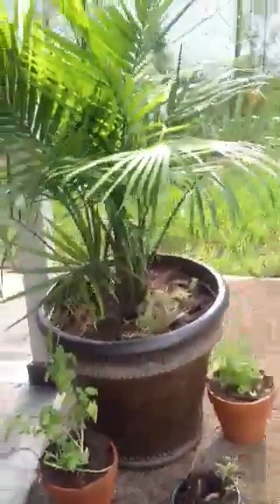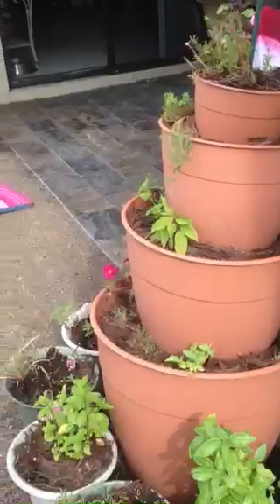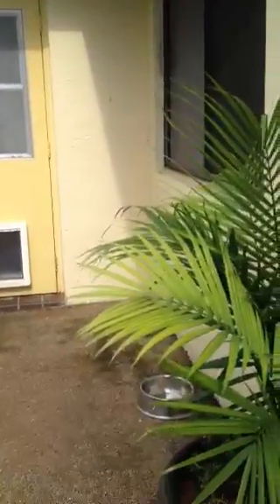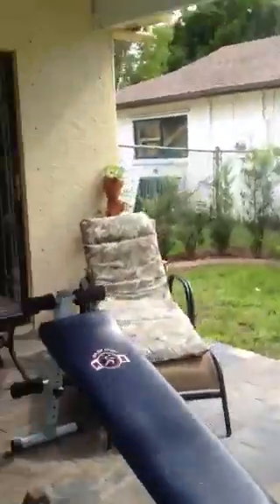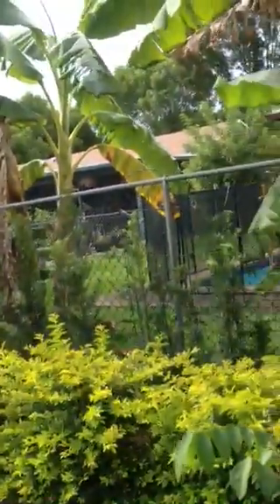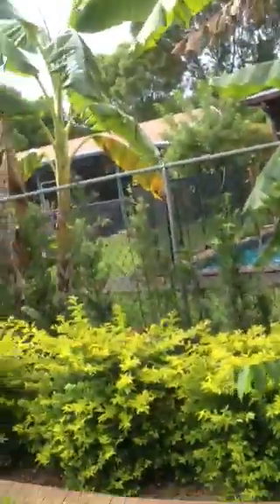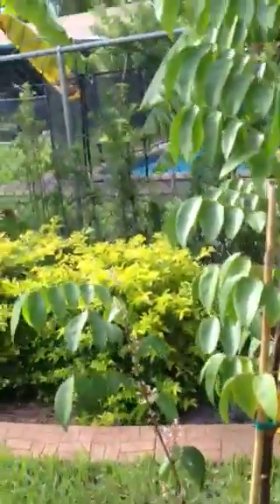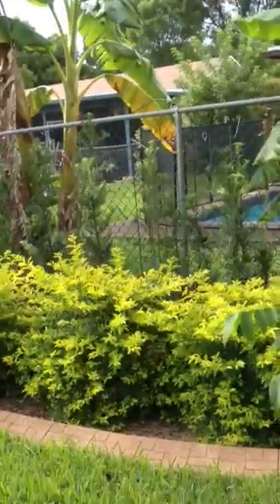Dawn herbs, veggies and fruit trees June 2014